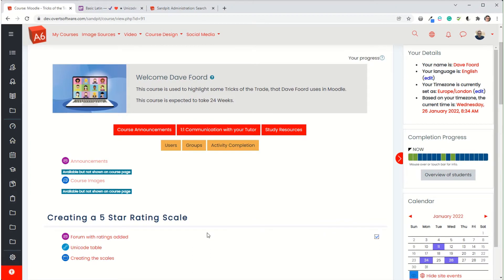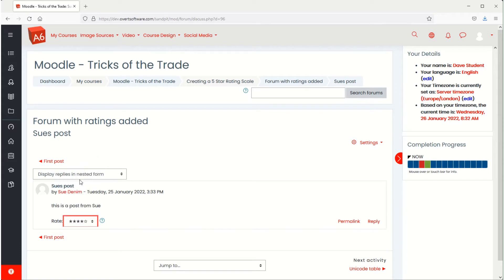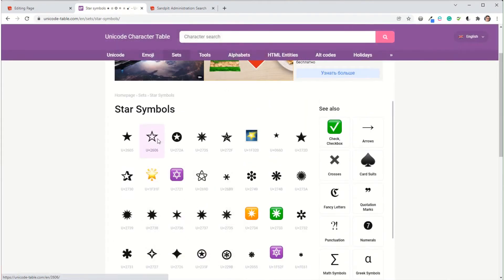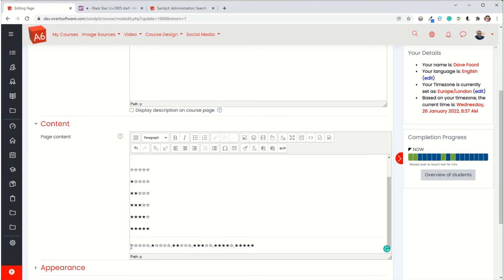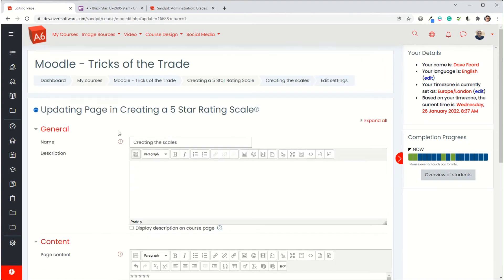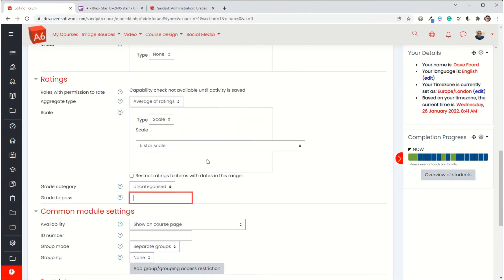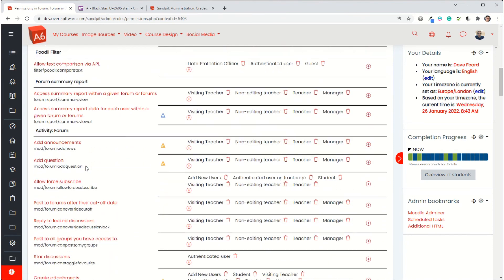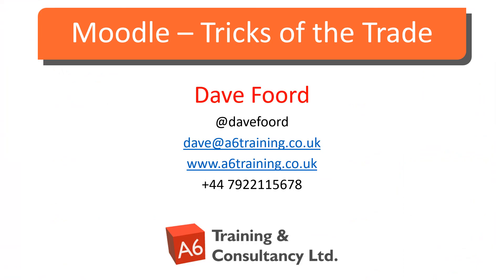Moodle - Tricks of the Trade: Creating and using a 5 star rating scale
This video shows howa 'star' based rating scale can be added to Moodle, and then activities can be set up to allow students to peer review other students contributions, with this star rating.